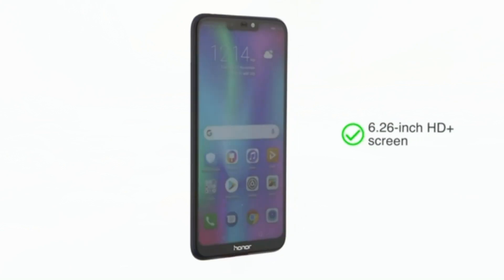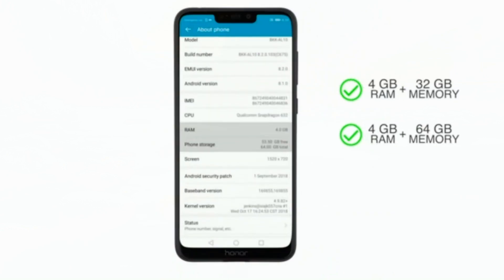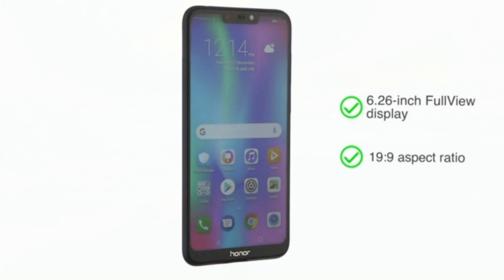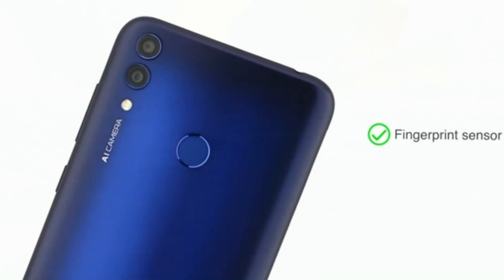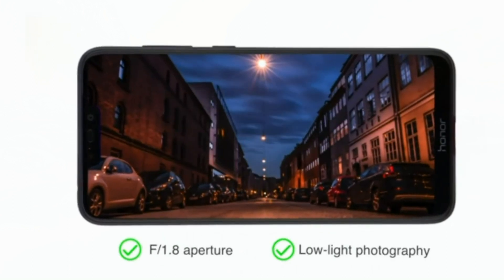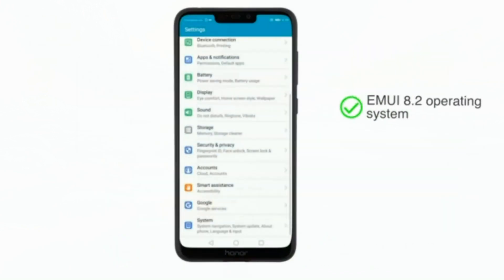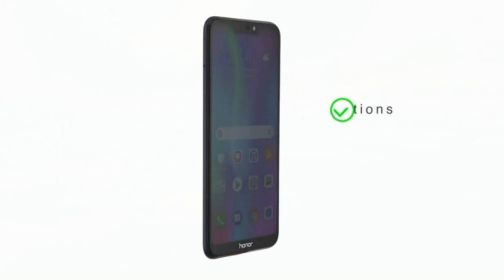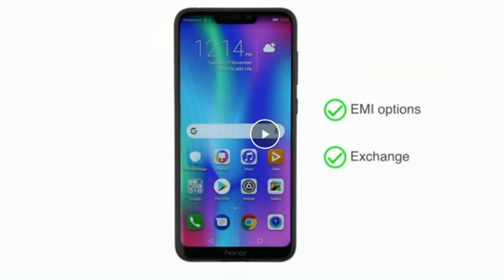honor 8c full phone review video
amazon in india =

Technical Details
OS Android
Item model number BKK-AL10
Wireless communication technologies Bluetooth;WiFi Hotspot
Connectivity technologies 2G;GSM;(B2/3/5/8);3G;UMTS;(B1/5/8);4G;LTE FDD;(B1/B3/B5/B8);TDD;(B38/B39/B40/B41);Wi-Fi
Special features ;;Dual SIM;;;;;;
Other camera features 8MP (Front camera)
Colour Blue
Whats in the box Handset, Travel Charger, USB Cable, Warranty Card, Eject tool, Protective Case and User Manual honor btm tech btmtech villagevideo btm tech what is inside btm tech # Nellore